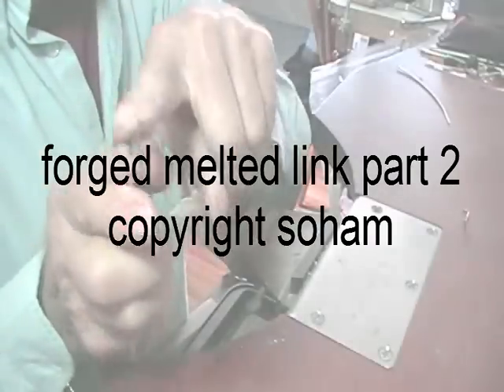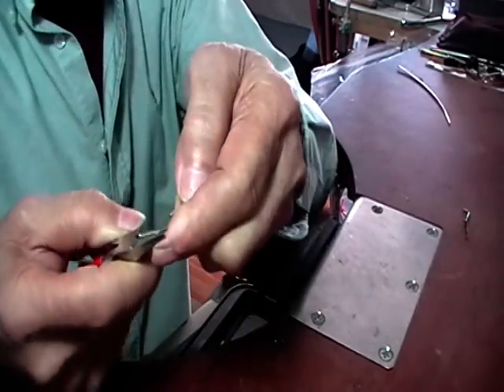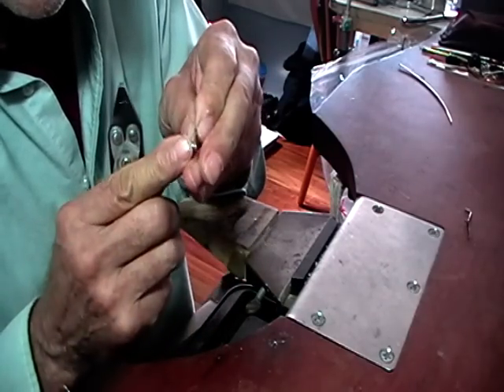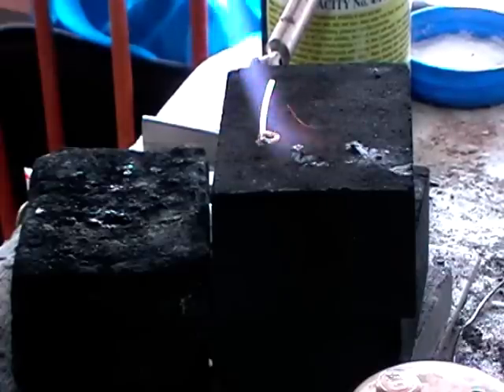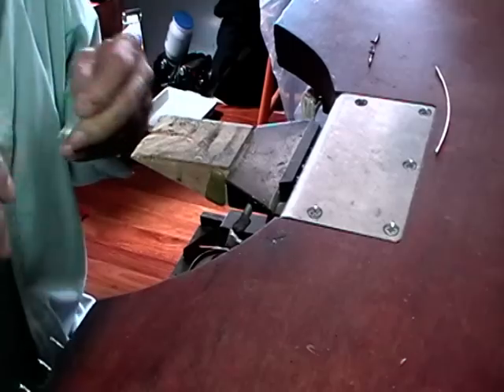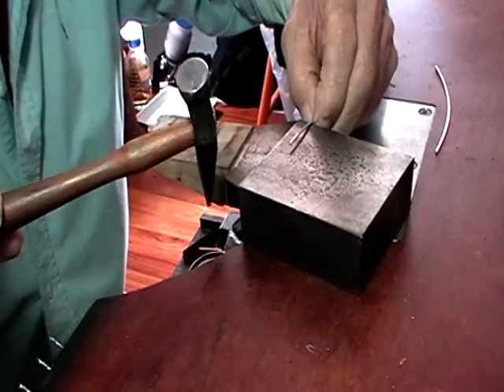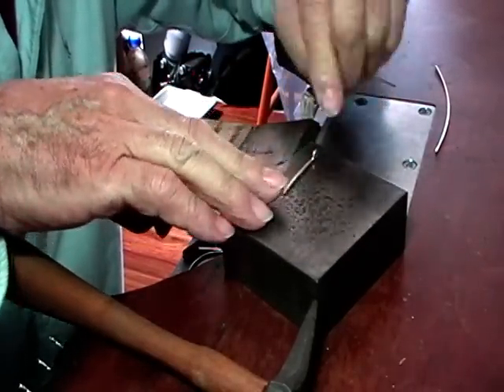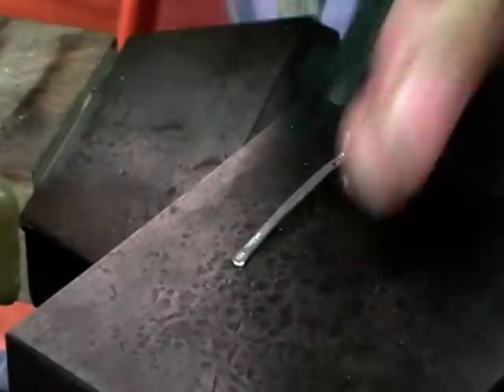forged melted link part 2